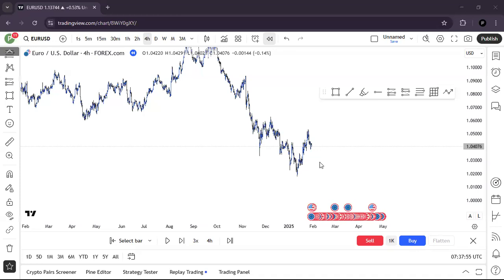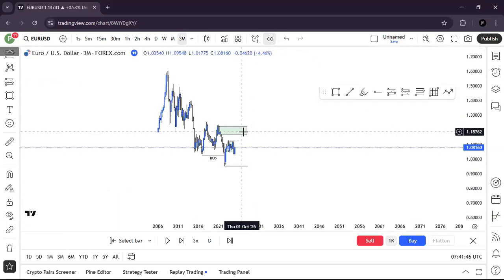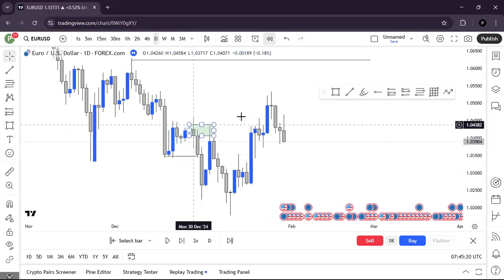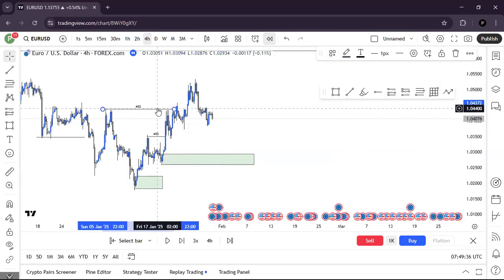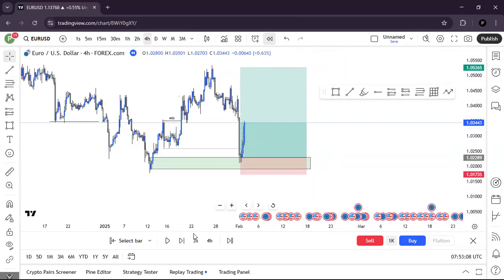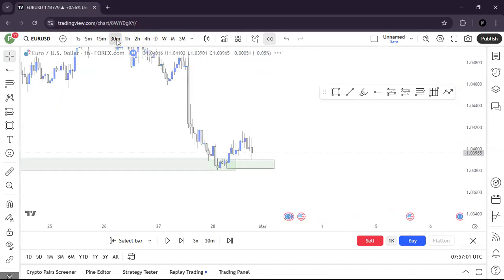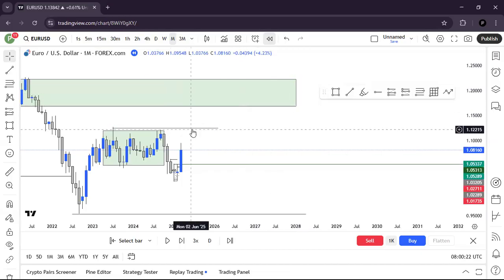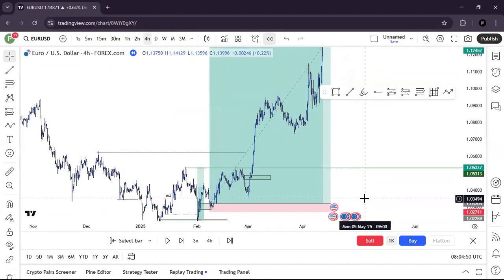TOPDOWN ANALYSIS | BACKTESTING LIVE MARKET | PRIVATE MENTORSHIP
In this video, I’ll be sharing something that will add real value to your life — so make sure you watch till the end!